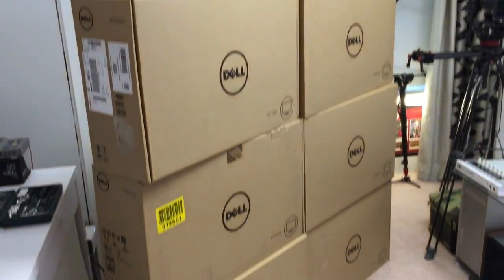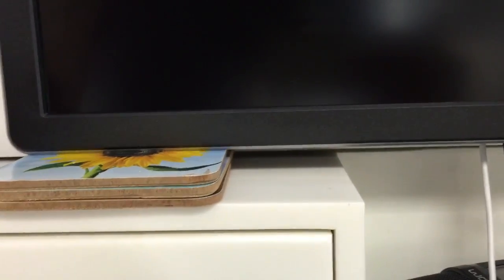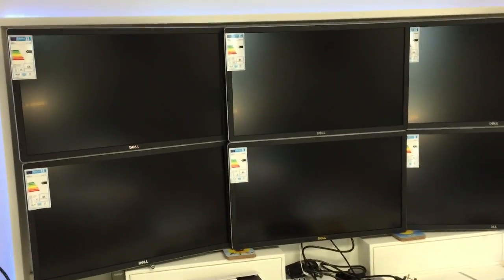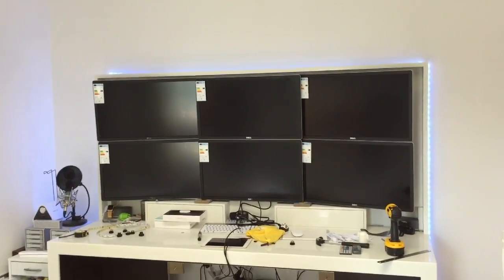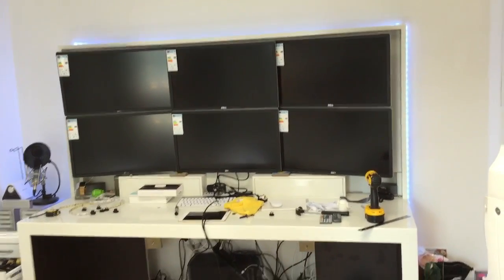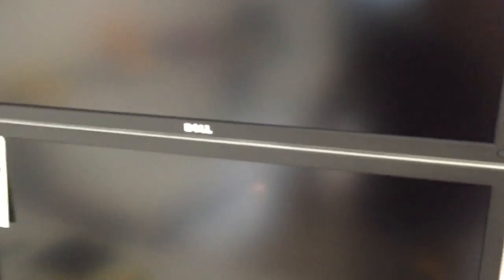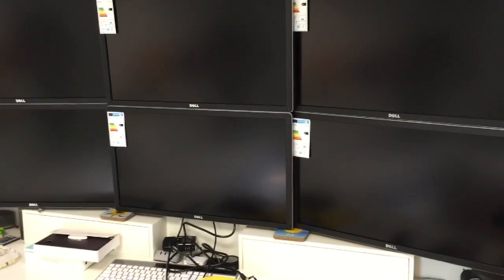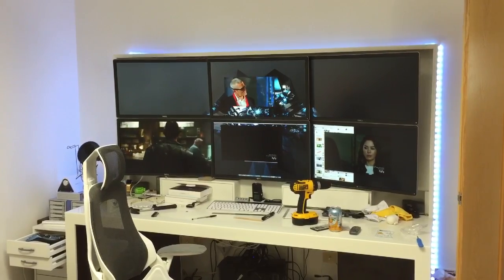50 Million Pixels - 6X4K Dell P2715Q Screens On Mac Pro Installation VLOG - TFiF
Installing 6 x 4K screens on a mac pro. Dell P2715Q.